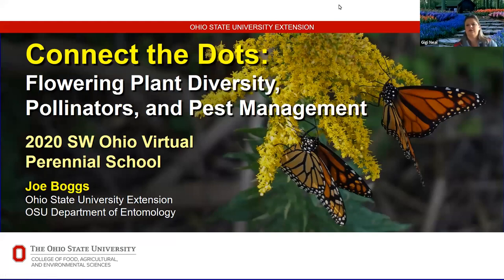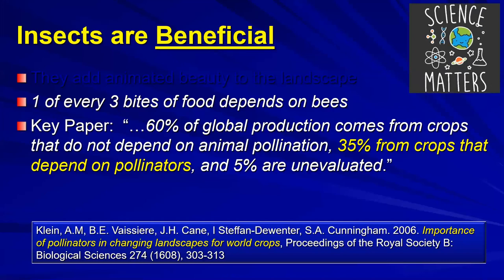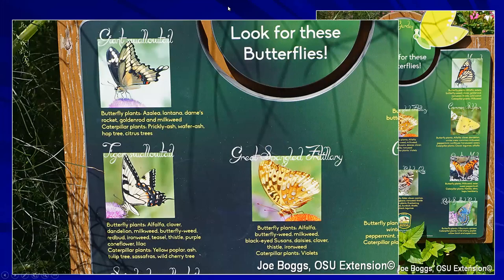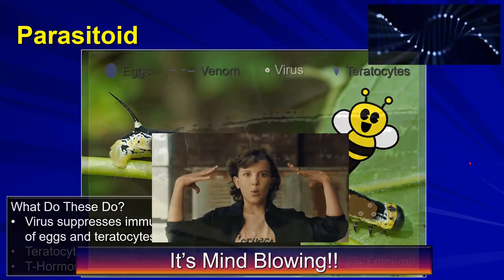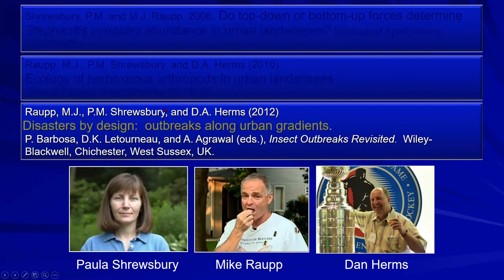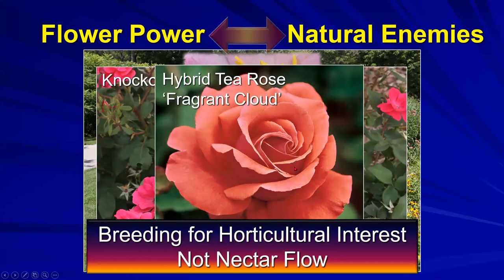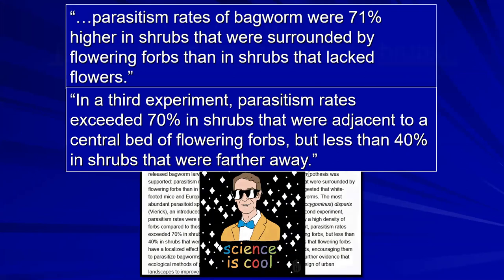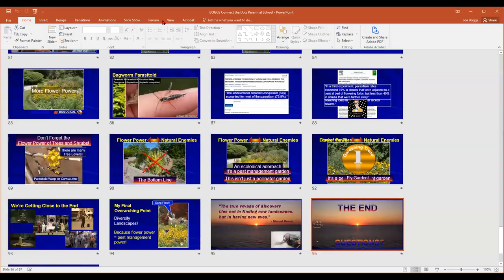Joe Boggs - Connect the Dots: Flowering Plant Diversity, Pollinators, and Pest Management